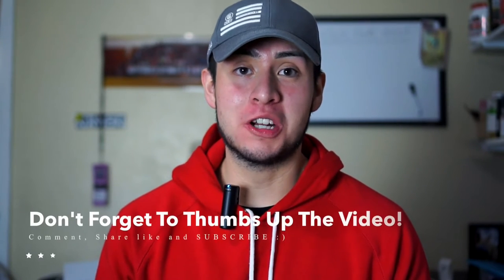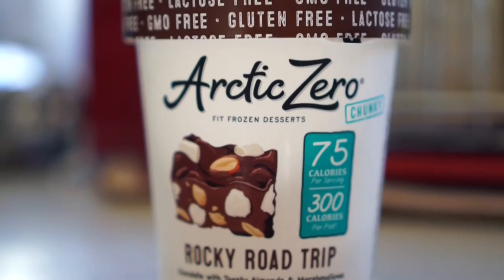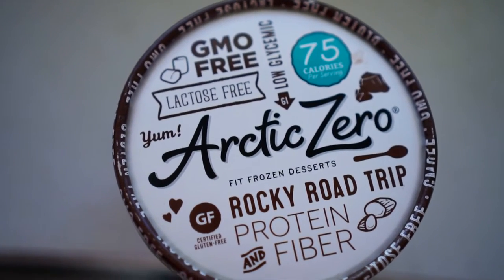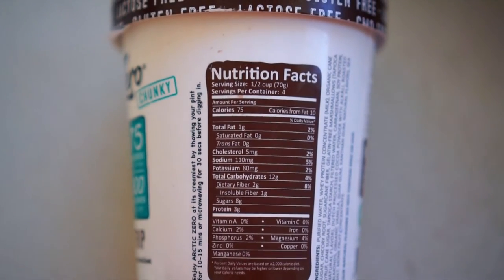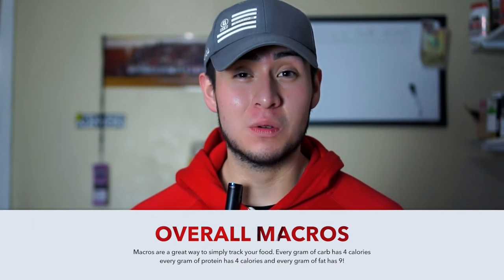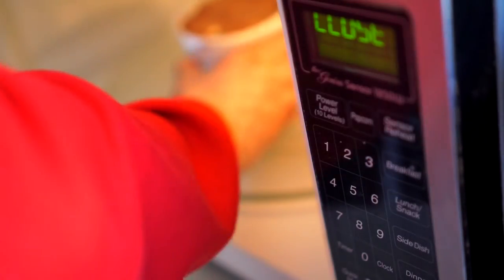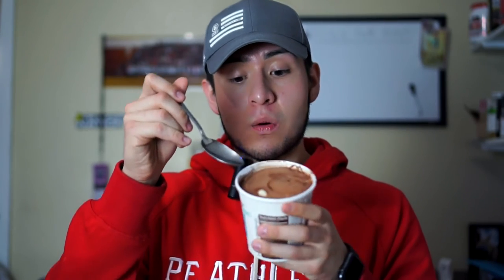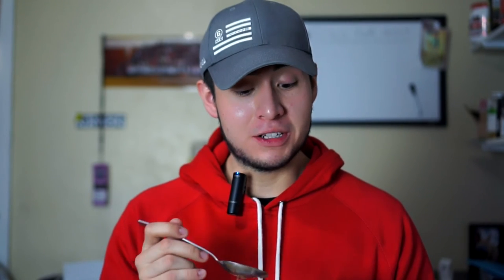MY SIMPLE REVIEW: ARCTIC ZERO ICECREAM (ROCKY ROAD CHIP)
My simple review on arctic zero icecream (rocky road chip) in less than 5 minutes! Simple review on the taste of this icecream and the overall macros.

Macros play a huge roll in my everyday life due to the fact that I am tracking my food intake to help lose weight. Arctic Zero does a great job in playing a role in tracking your food intake and makes it easier for everyone to use myfitnesspal!

Try those cricket protein bars!!

Background Music From:
TrapMusicHDTV